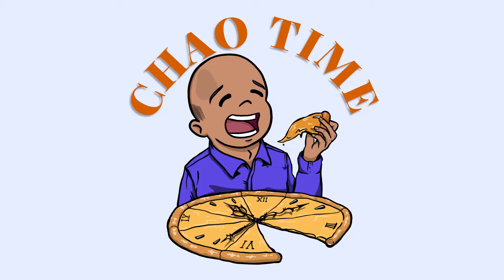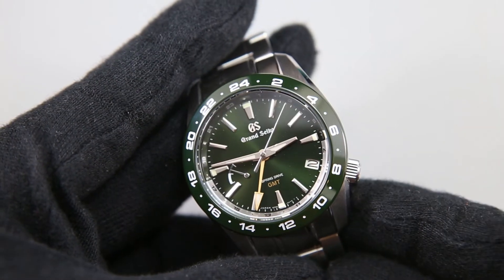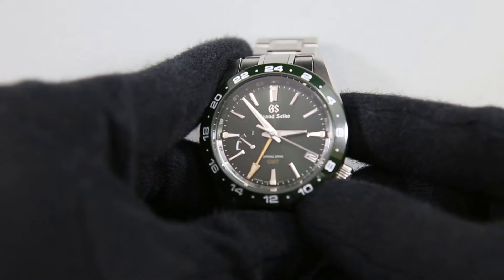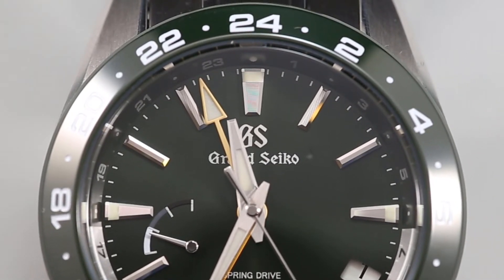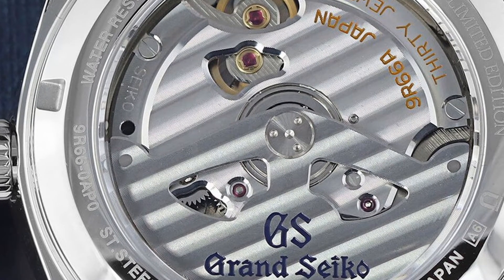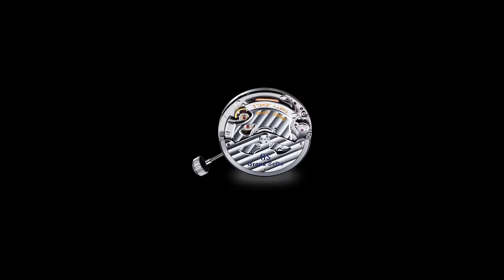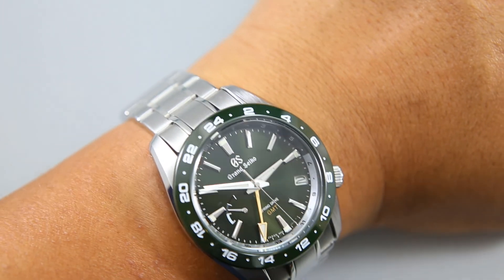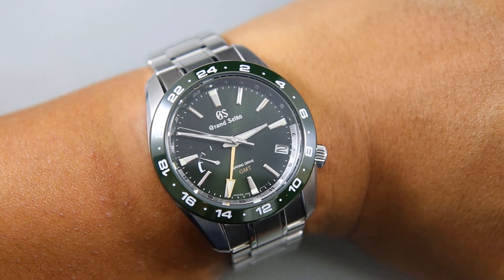Watch Review Grand Seiko SBGE257 - The Busy Forest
Hi y’all

My name is Mr. Chao and welcome to Chao Time. I’m back with yet another Grand Seiko, but this time, a Spring Drive!!! This is the SBGE257, which is from their sport collection. As such, it has a bit of lume, and feels a bit like a slightly more robust Snowflake.

In order to buy the next watch to review, I need to sell the watches I buy to review. Below in the description, you’ll find my instagram with watches I’m trying to sell. That works too.

The way I review watches is by objectively scoring them against a rubric to get a total score. I then take the score and apply a value multiplier to get a value score. Then, I rank the two scores against all the other watches I have reviewed up to that point. After the review, I give a completely subjective opinion which takes into consideration everything that goes into buying a watch.

Before we can begin scoring the watch against the rubric, we first need to understand the purpose of the watch and what design language inspires it. Well, it’s a dressy sports watch that seems to be made for casual dress but with a classic look.